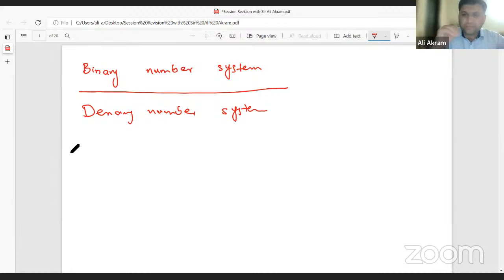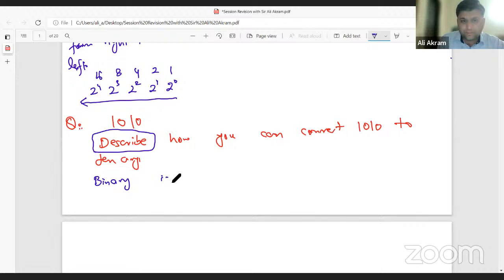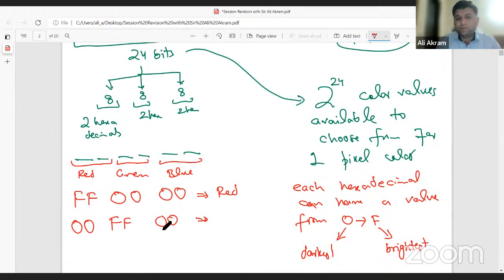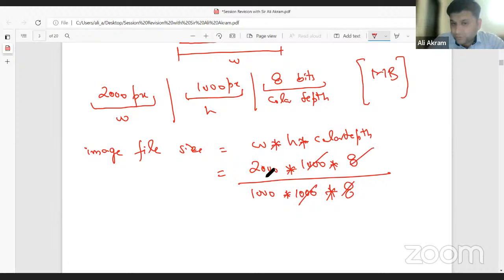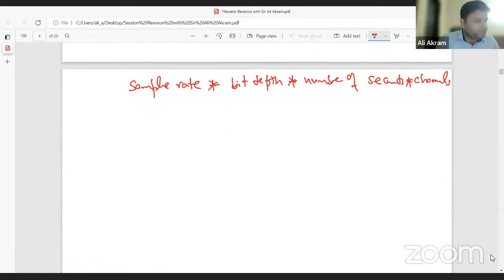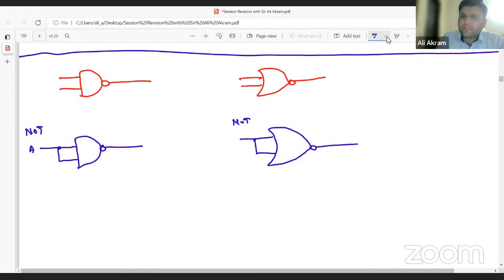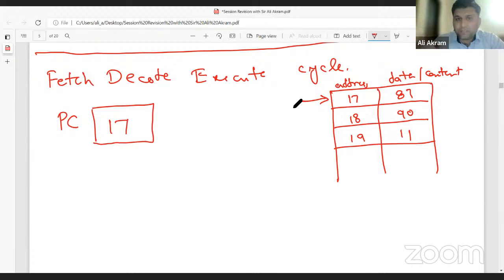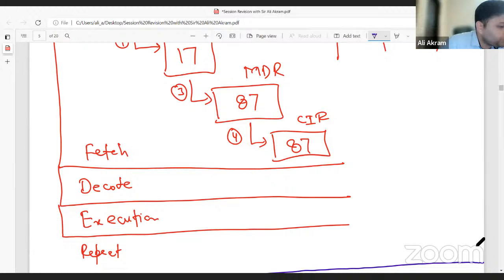Computer Science Workshop - P1 | Ali Akram x EdWise | O level and IGCSE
caie chemistry ahmedbokhari I am really grateful to Sir Ali Akram for taking out the time on such a busy day. Wishing you all the very best for your exam tomorrow and after.